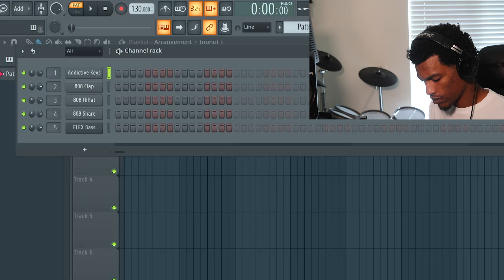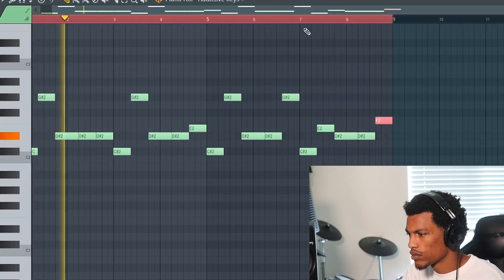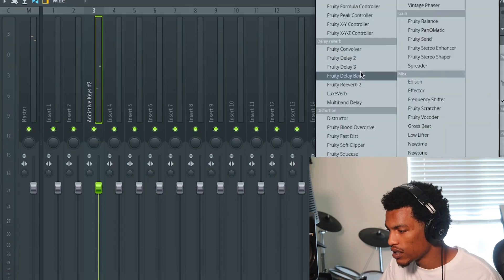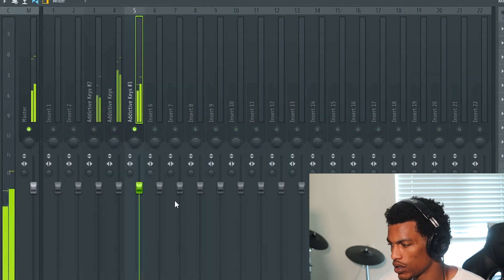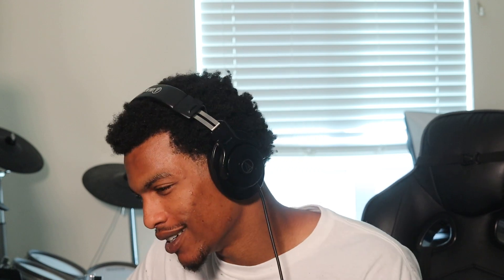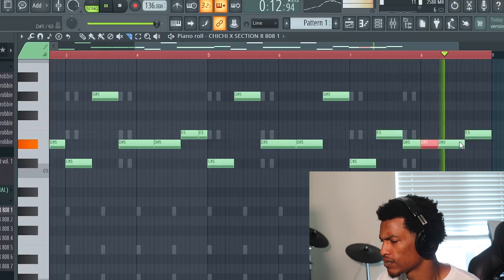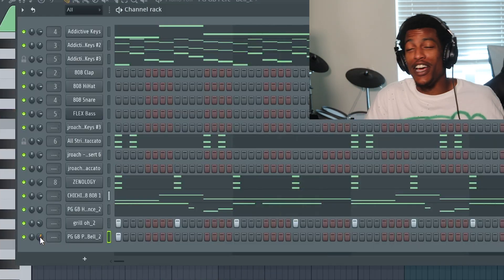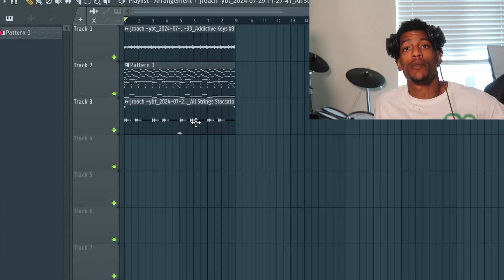How To Make A Memphis Trap Beat For YBT Fatt (Fl Studio Tutorial)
In this video I'll be teaching you how to make a Memphis trap beat for rappers like YBT Fatt, Moneybagg yo, Big Scarr and more. Using FL Studio Stock Plugins

NEW EP OUT NOW! "3000'S: THE EP"